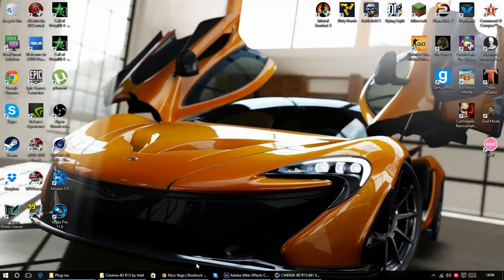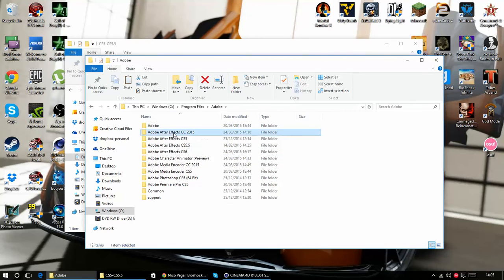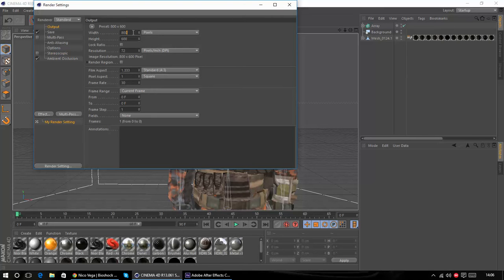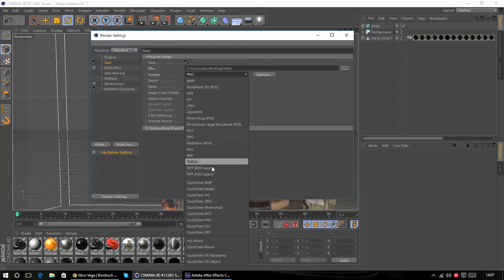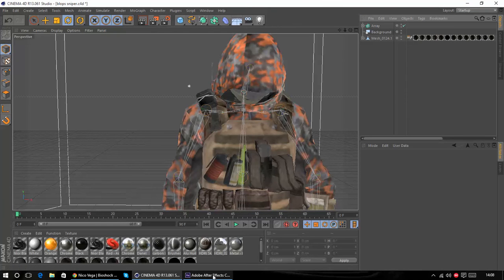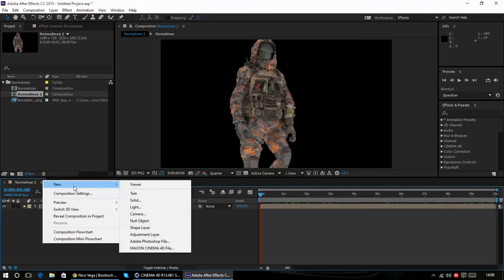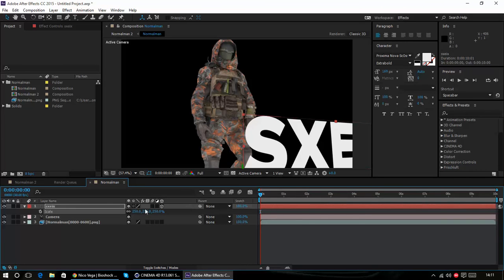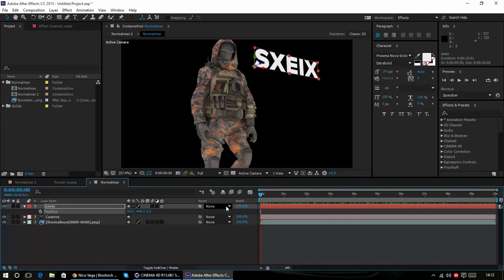3D Character Model Workflow C4D To After Effects